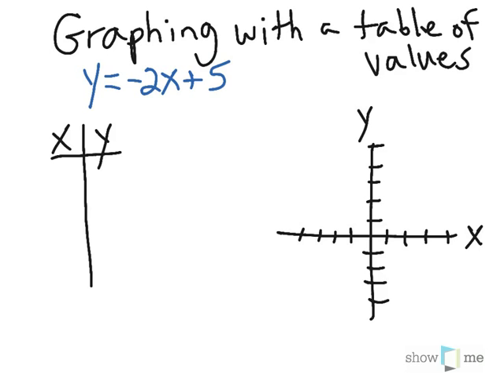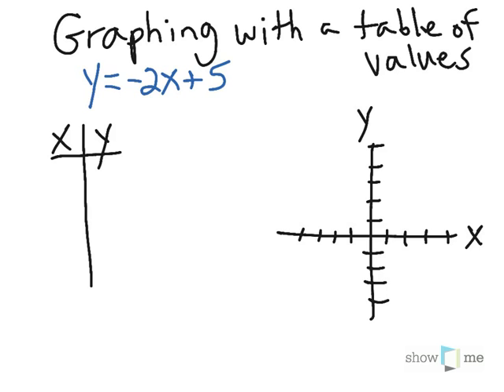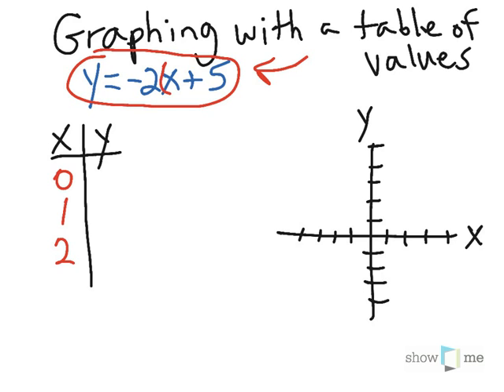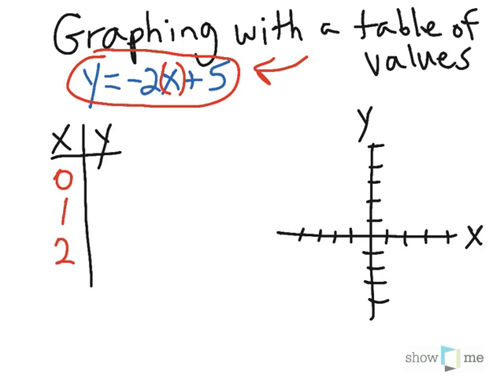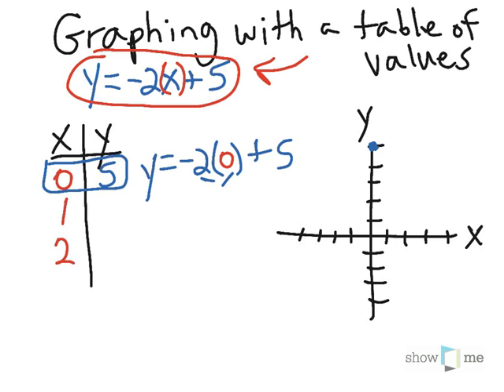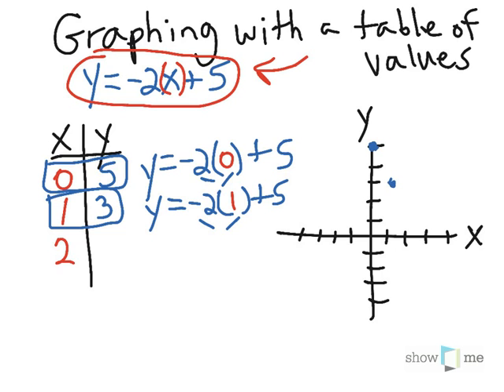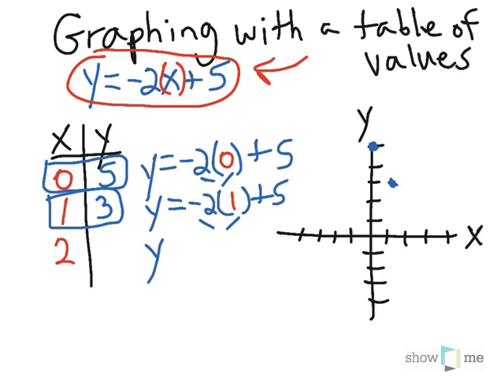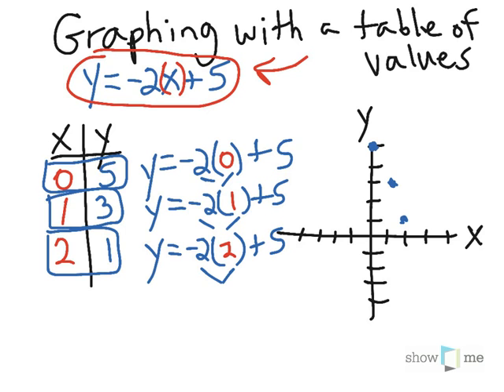F: Graphing w table of values